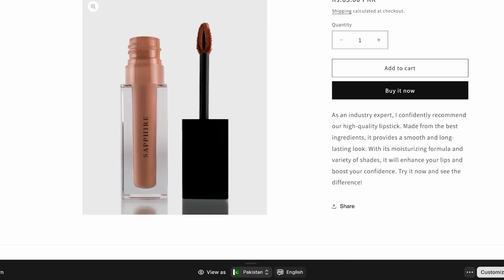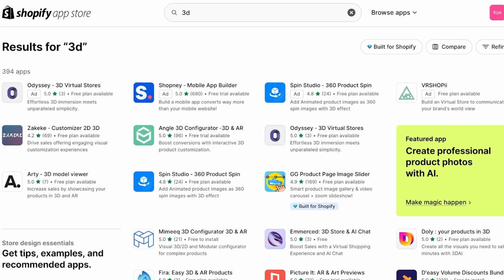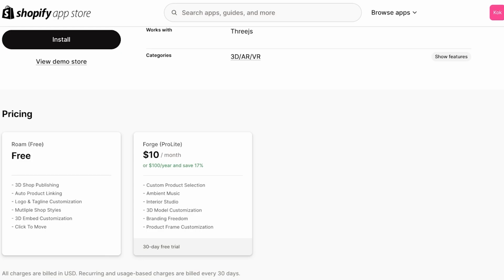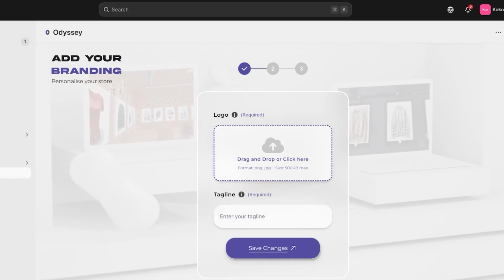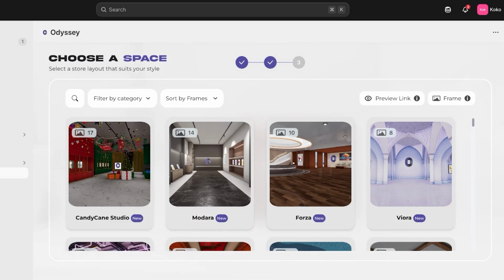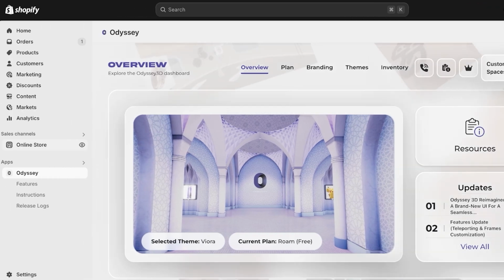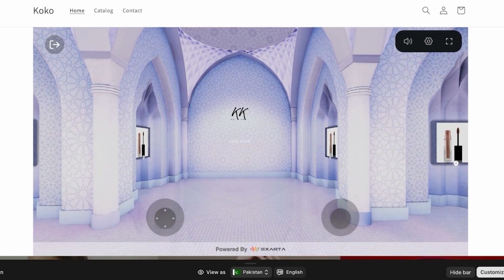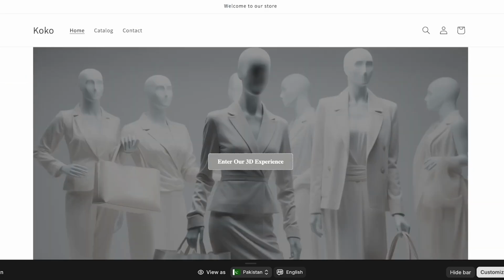How to Make a 3D Shopify Website | Step-by-Step Guide for 2025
In this video I show you How to Make a 3D Shopify Website. This video will cover everything that you need to know and help you get started with this software.